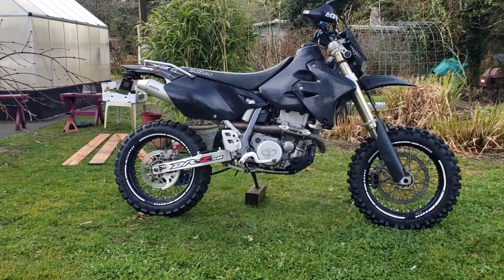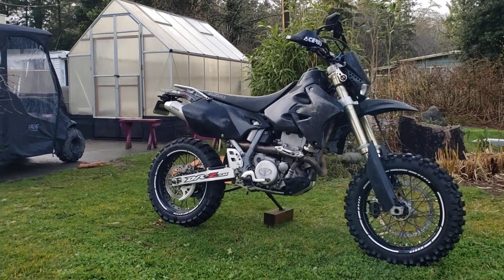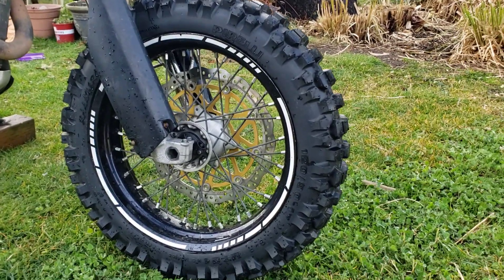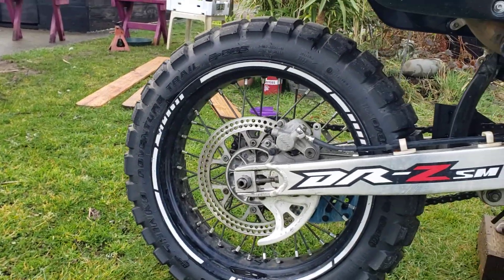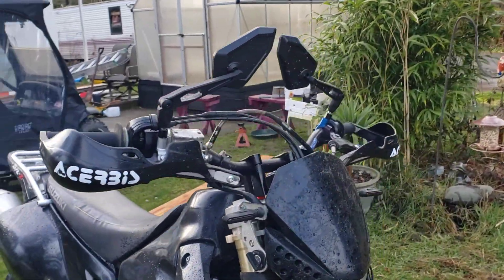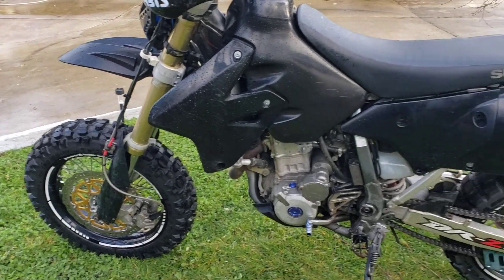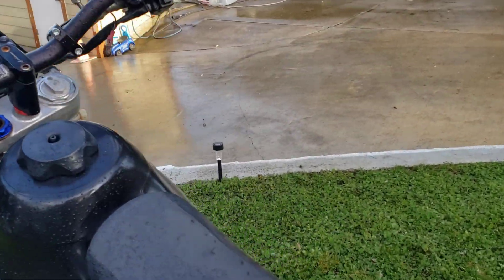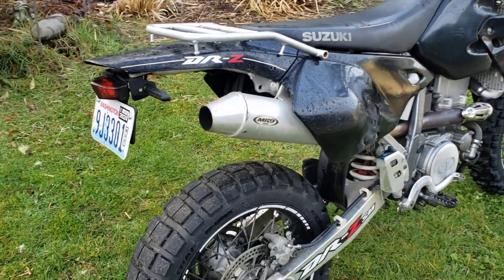2006 Drz400sm off road